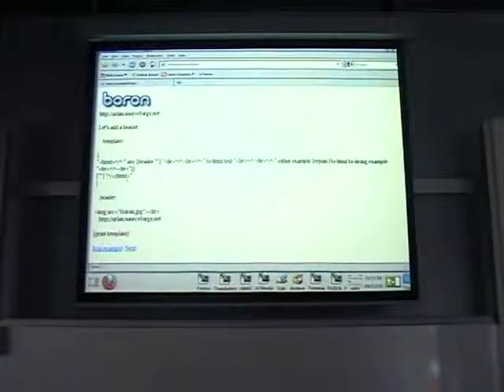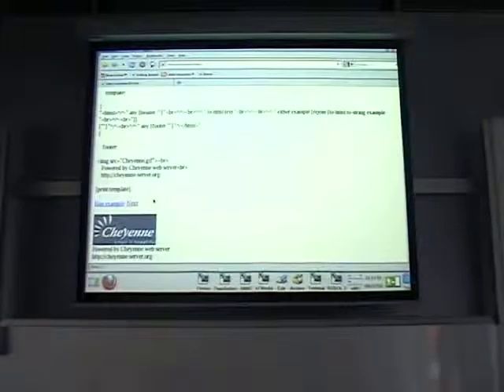3 Boron - Kaj de Vos @ Software Freedom Day 2010